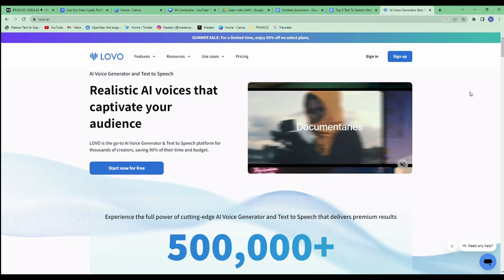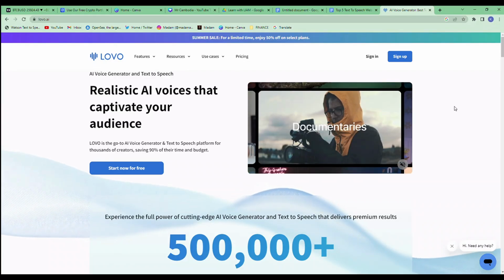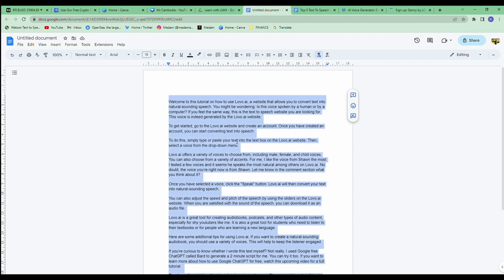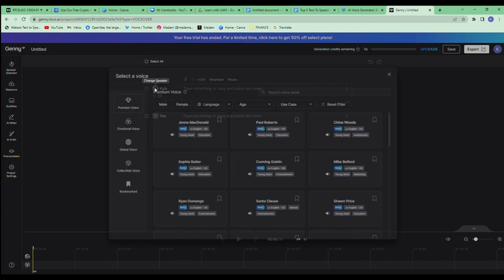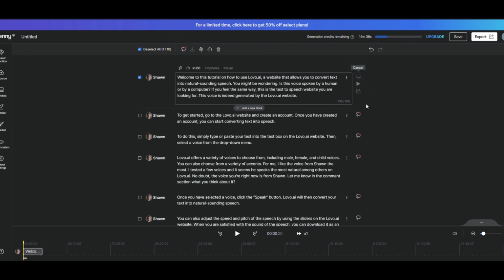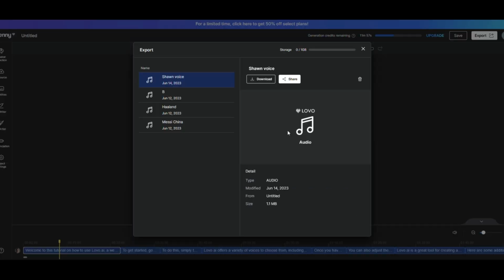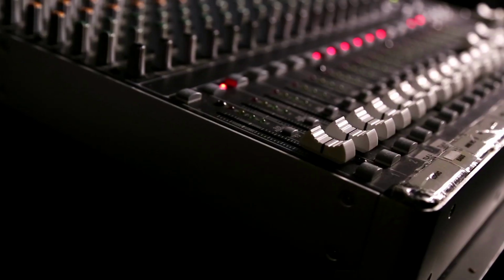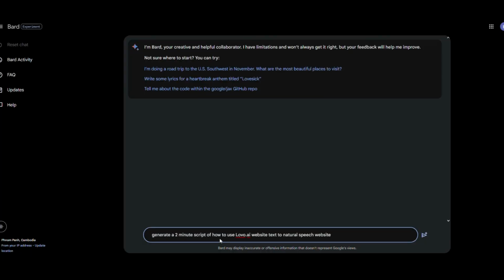How to Convert Text to Speech for YouTube Videos 2023 with Lovo.ai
LOVO AI is a text-to-speech platform that allows users to create natural-sounding voiceovers for their videos, presentations, and other content. The platform offers a wide range of features, including the ability to choose from over 100 voices in 25 languages, adjust the tone and speed of the voiceover, and add pauses and non-verbal sounds. LOVO AI is a popular choice for businesses and individuals who need to create high-quality voiceovers without the need for professional voice actors.